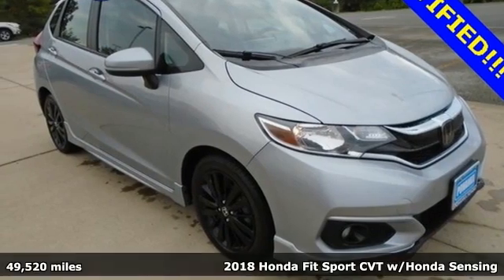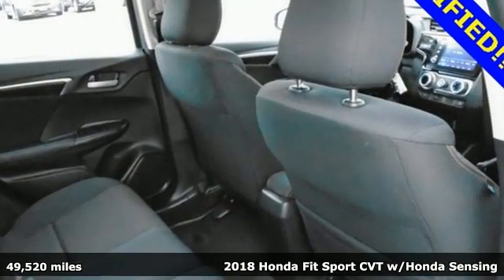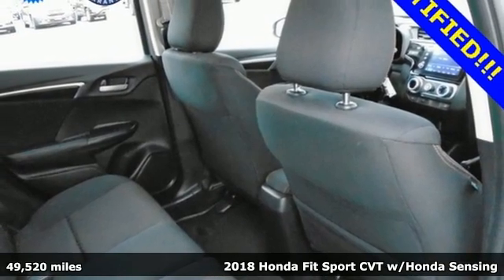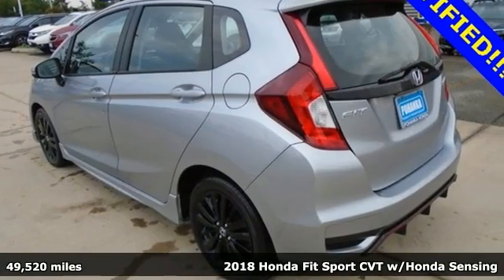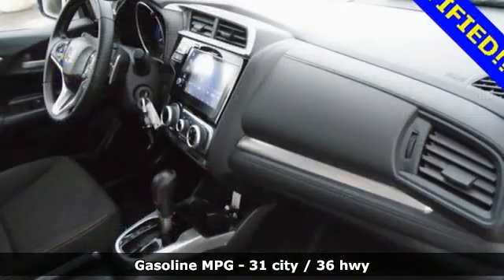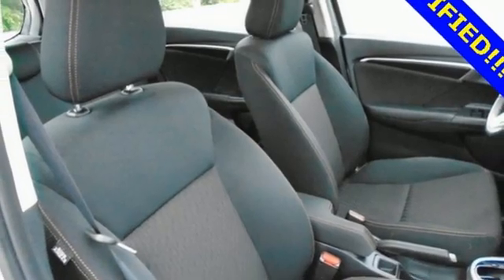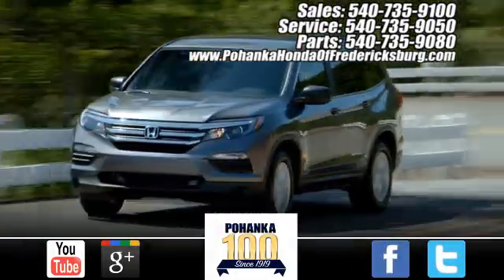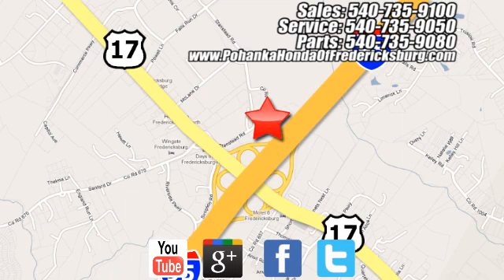Used 2018 Honda Fit Fredericksburg VA Richmond, VA FLM715022A - SOLD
Year: 2018
Make: Honda
Model: Fit
Trim: Sport
Engine: 1.5L I4
Transmission: CVT
Color: Silver
Mileage: 49520
Stock #: FLM715022A
VIN: 3HGGK5H77JM730799
BACKUP CAMERA!!! This 2018 Fit is a one owner vehicle with a clean CARFAX and has been well maintained!!! Paint looks great, interior is super clean and runs like new!!! Firestone tires with loads of tread!!! Equipped with 2 keys and owners manual!!! Our reconditioning fee is included in this price of the vehicle as to where other dealers are adding fees around 1,695 to the cost of the vehicle!! CARFAX One-Owner. Clean CARFAX. Silver Metallic 2018 Honda Fit Sport w/Honda Sensing w/Honda Sensing FWD CVT 1.5L I4brbrbrWe make every effort to provide accurate information but please verify options and price with management before purchasing. All vehicles are subject to prior sale. All financing is subject to approved credit. Dealer installed options are additional. Stock photo colors, options and trim levels may vary. Not responsible for typographical errors. Published price subject to change without notice to correct errors and omissions or in the event of inventory fluctuations. Vehicles may be in transit to dealer. Vehicle photos may not match exact vehicle. Please call to confirm availability status. All prices exclude taxes, title, license, and a $899 documentation fee. Model tested with standard side airbags (SAB). Government 5-Star Safety Ratings are part of the National Highway Traffic Safety Administration (NHTSA). New Car Assessment Program **Based on model year EPA mileage ratings. Use for comparison purposes only. Your mileage will vary depending on driving conditions, how you drive and maintain your vehicle, battery pack age/condition, and other factors.

Address:
60 South Gateway Drive